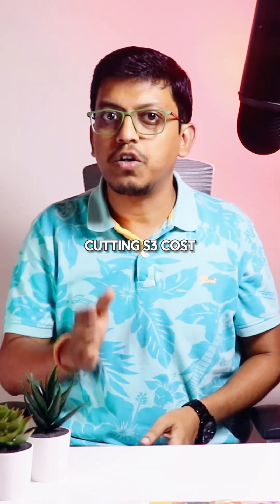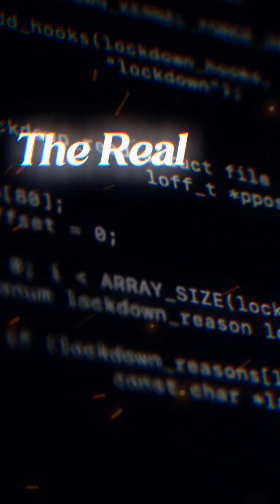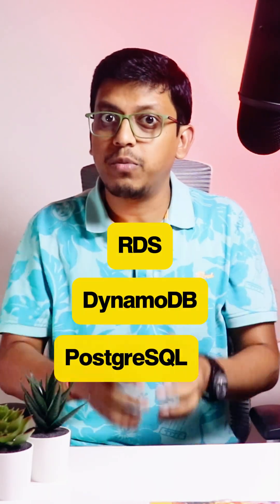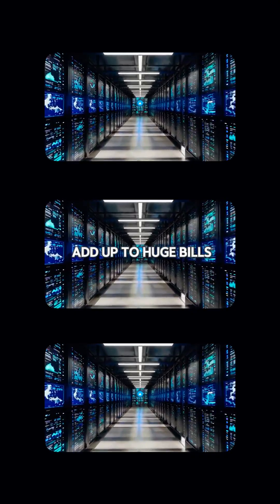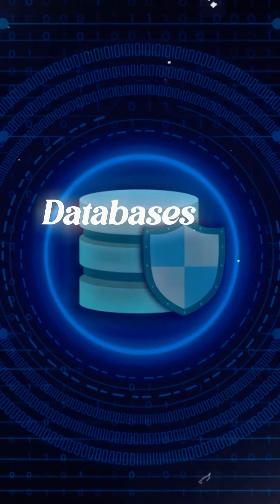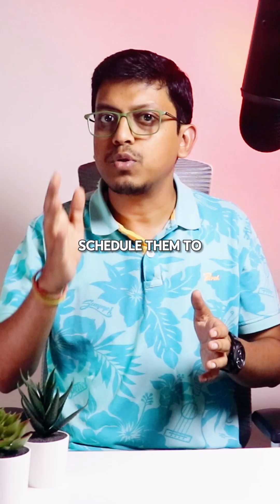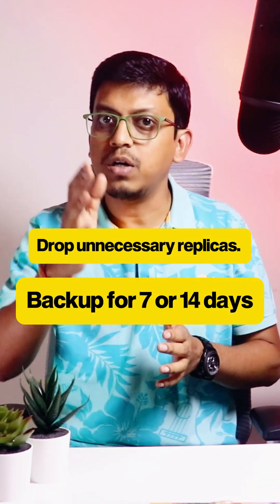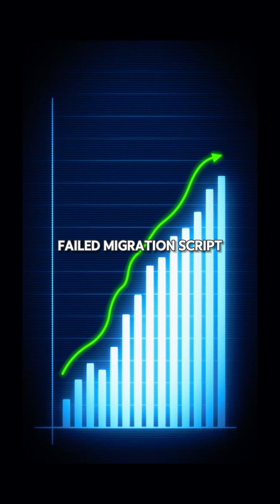How Companies Waste Millions on Idle Databases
Everyone’s talking about cutting S3 storage costs or optimizing EC2 instances, but hardly anyone mentions the real silent killer of your AWS bill — cloud databases. Whether it’s RDS, DynamoDB, or PostgreSQL, these databases can silently drain your cloud budget every single month. Most development and staging databases run 24/7, even when no one’s using them, and daily backups pile up for data that’s never restored. Add provisioned IOPS set unnecessarily high, and you’ve got a recipe for cloud cost chaos. The truth is, databases don’t need luxury treatment — by simply scheduling idle databases to sleep, removing unused replicas, and limiting backup retention to 7 or 14 days, you can dramatically reduce your cloud spend. Big companies waste millions every year maintaining over-provisioned and unmonitored databases, but you don’t have to. With smart steps like rightsizing, archiving cold data, and automating shutdowns, you can eliminate silent cost leaks and regain control over your AWS bill. So before pointing fingers at AWS for being “too expensive,” check your databases — they might be quietly sipping away your budget, byte by byte. 💸